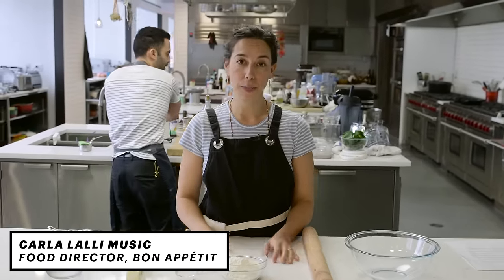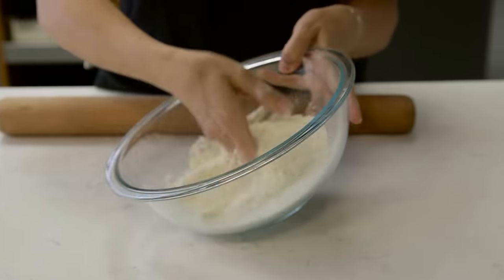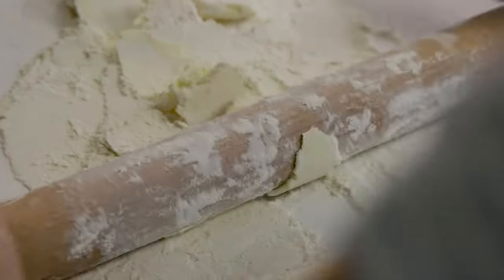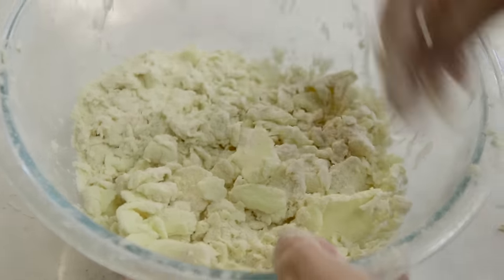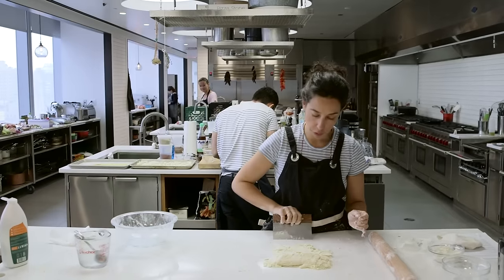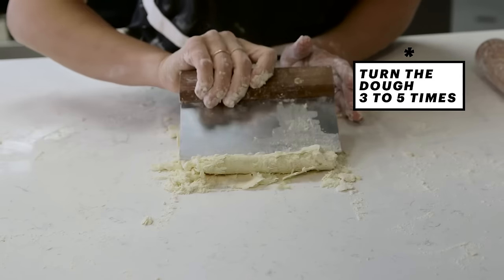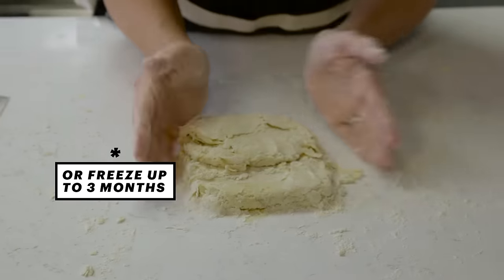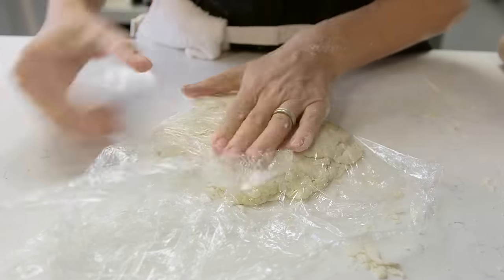Carla Makes Pie Crust | Bon Appétit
When it comes to making a perfect pie crust, flakiness is key. Here are the Bon Appétit test kitchen's inside tips to making the dough of your dreams.